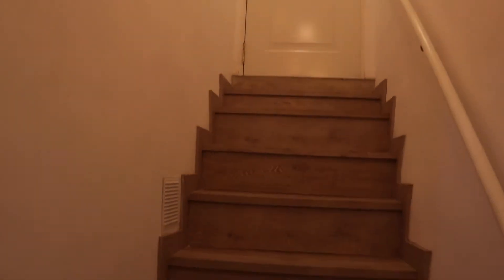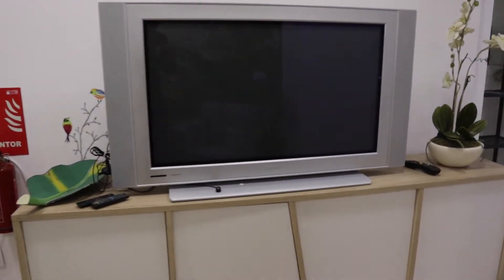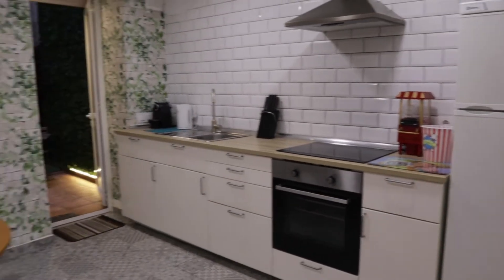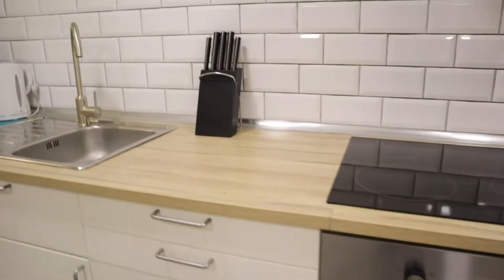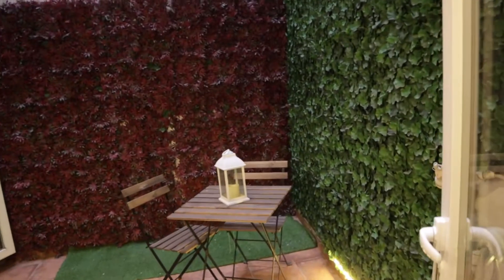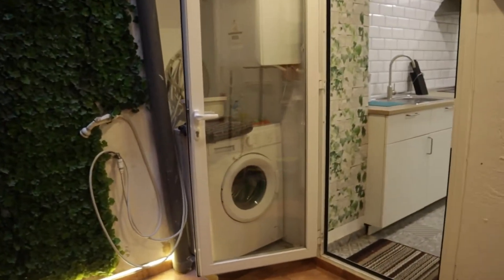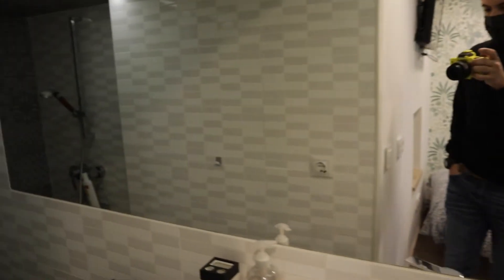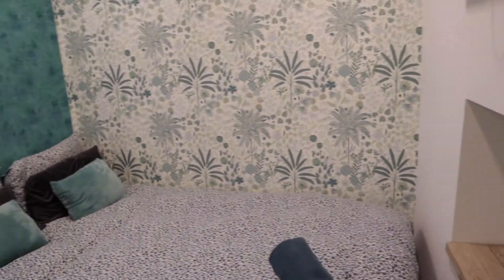1-bedroom apartment for rent in Madrid - Spotahome (ref 513113)